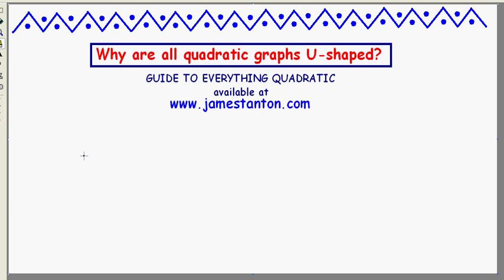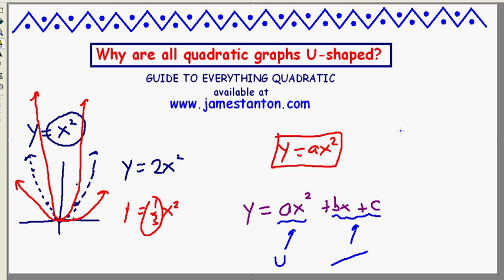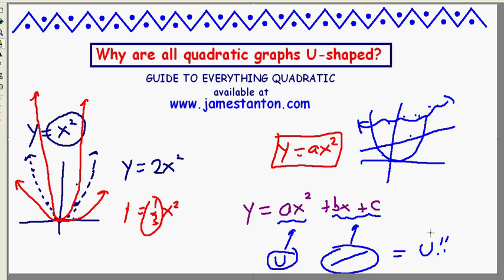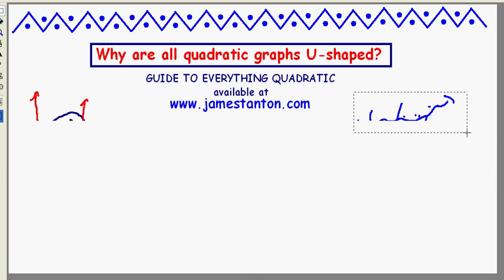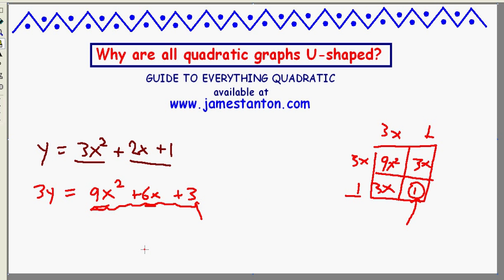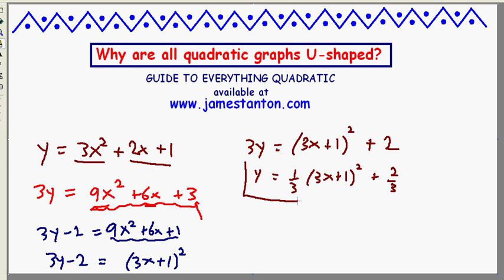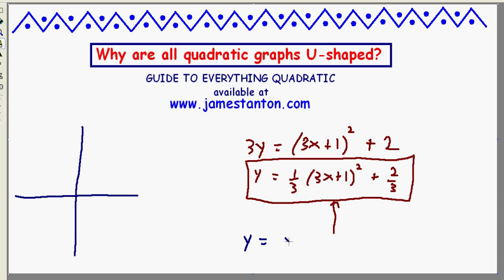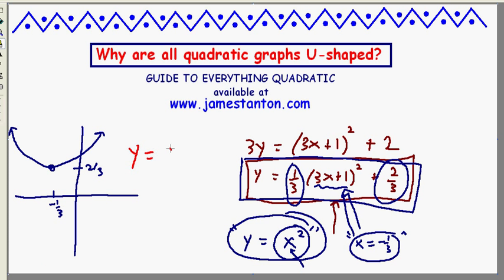All Quadratic Graphs are U shaped (TANTON Mathematics)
The equation y = ax^2 + bx + c is the equation of a U-shaped graph (x^2) plus the equation of a line (bx+c). If one pauses for a moment, it is not at all obvious that these two shapes added together give another U shape! We explain why in this follow-up video to graphing quadratics.

[p.s. I was human again! There is a small error near the very end of the video. It is not a big deal, but for extra points, can you spot it??]